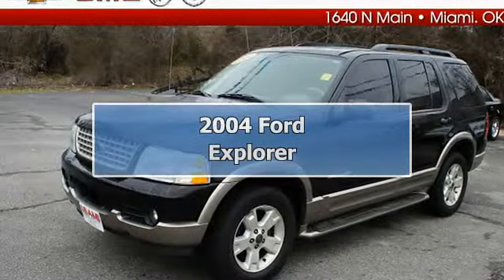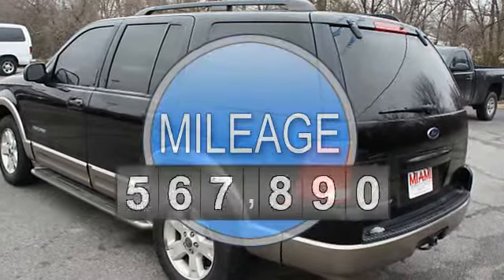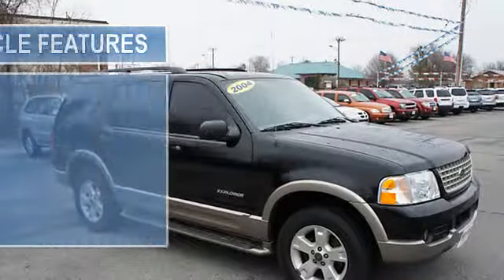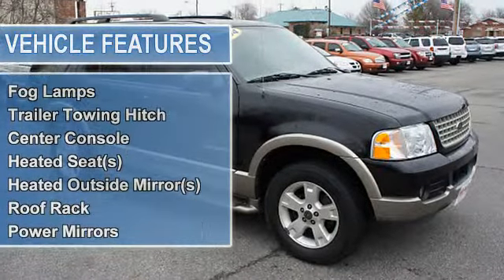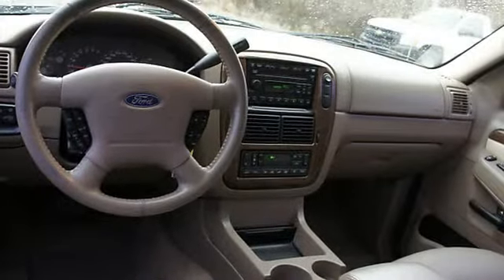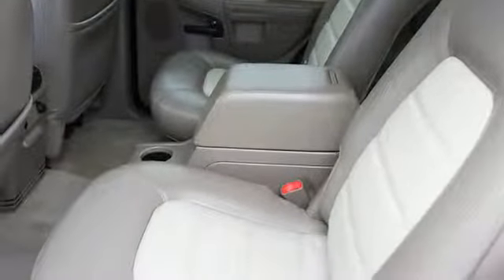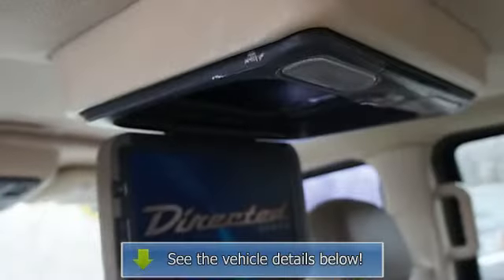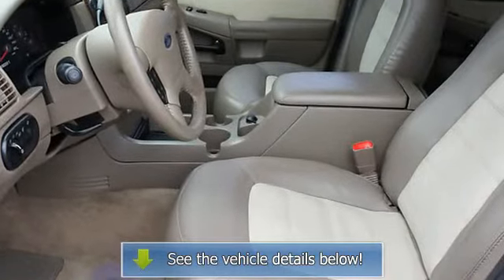2004 Ford Explorer - Miami Auto Supercenter - Miami, OK 74354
For Sale: 2004 Ford Explorer
VIN: 1FMZU64K94UA67264
Engine: 6 Cyl.
Drivetrain: RWD
Transmission: 5 Speed Automatic
Mileage: 125,560
Color: Black (exterior) Medium Parchment (interior)